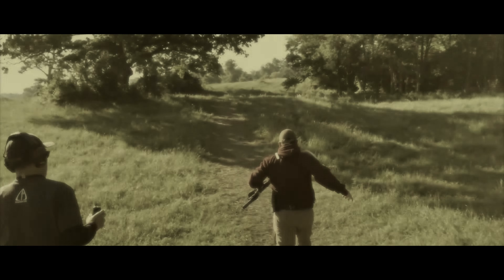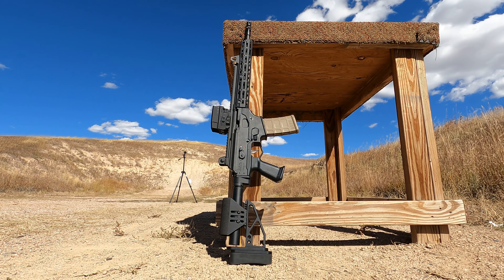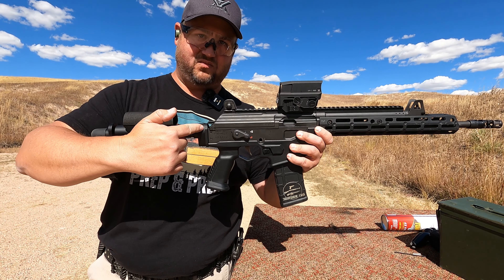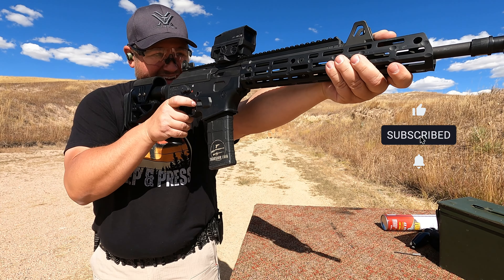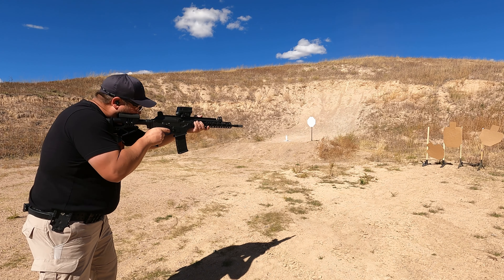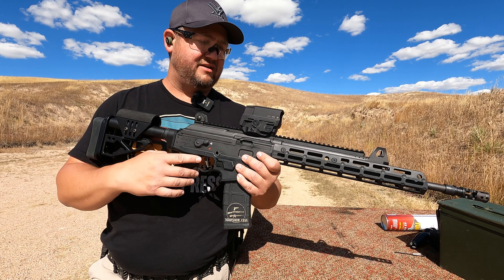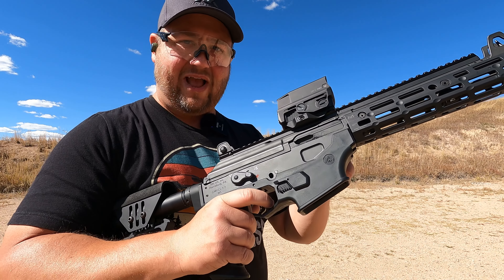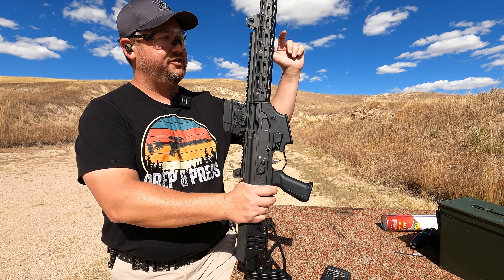Top 5 upgrades for Israeli Galil ACE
Enter for a chance to WIN a set of Caliber BT ear pro

🤓Nerdy Stuff:
💾Software we use:

🎥Filmed with:
GoPro Hero9 Black
IPhone 14 Pro
Rode Wireless GO II
Rode Lavalier GO

🎙️Podcast with:
Rode Rodecaster Pro
Rode PodMic
Zoom H6
Audio-Technica BPHS1

🖥️Edited on:
Mac Mini M1
LG 34” Ultrawide